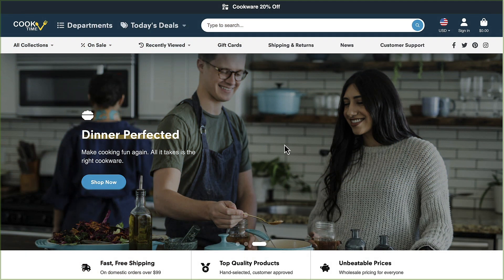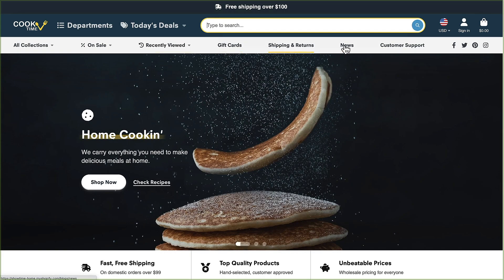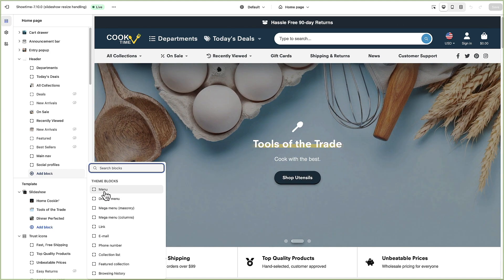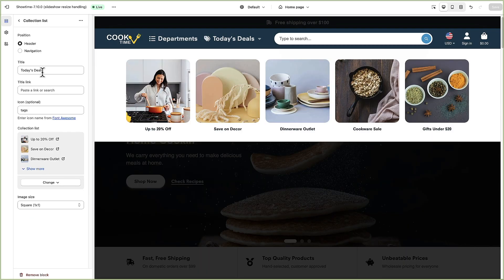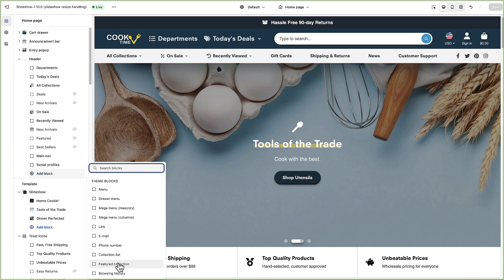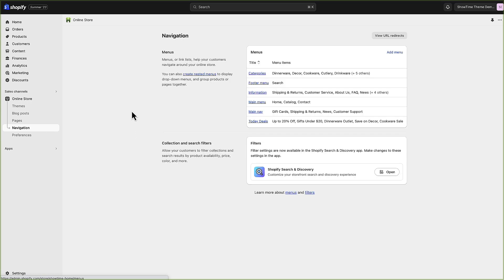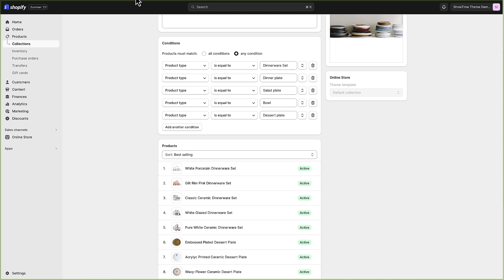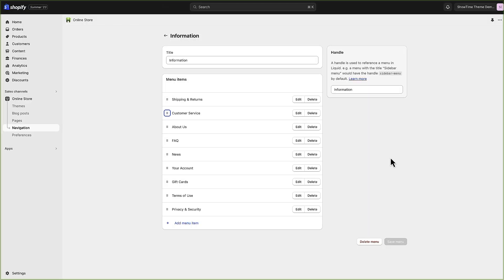Setting up header options, navigation, and mega menus in the ShowTime theme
In this video, we show you how to setup your header options and add mega menus in the ShowTime theme.